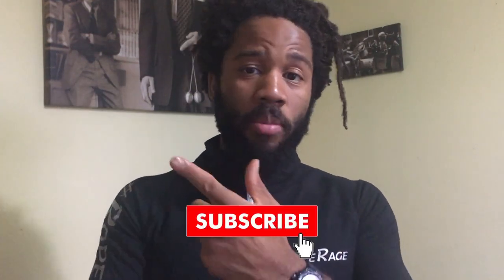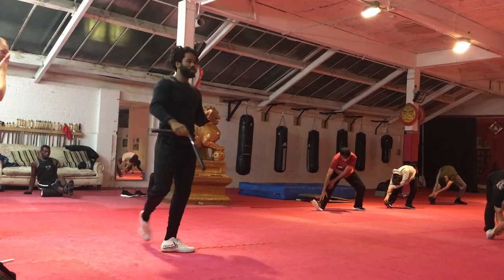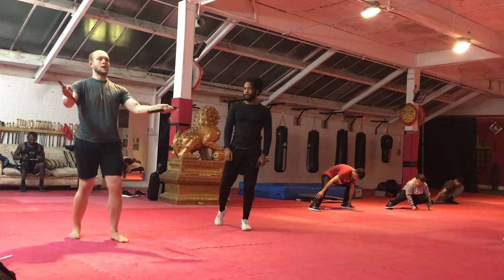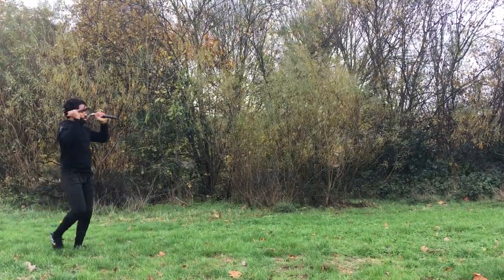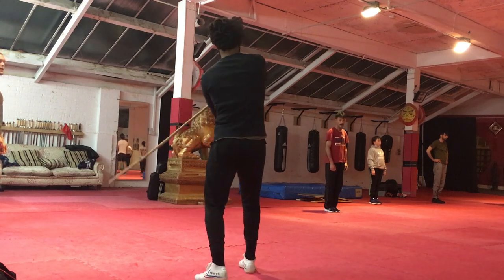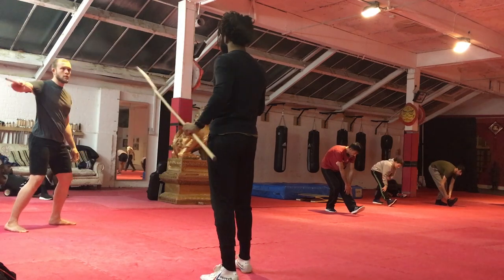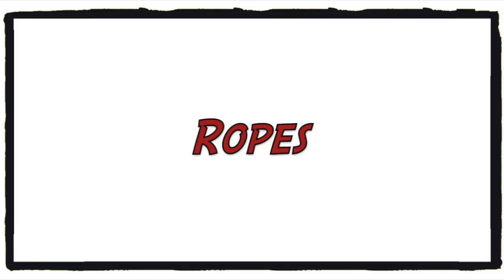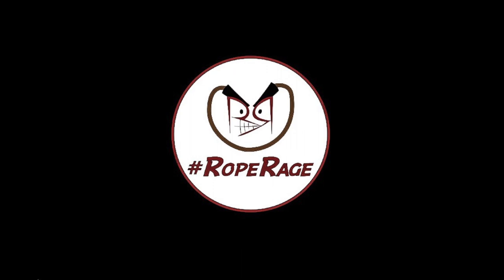NINJA TURTLE WORKOUT | How the Nunchucks And Bo Staff Will Transform Your Skill Level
This one's called the Ninja Turtle Workout... We used nunchucks and the bo staff to demonstrate how using different tools will transform your skll level.

I've been using nunchucks for a while, but only recently started working on my bo staff skill also.

It was a pleasure for me to link up with my buddy Michael Williams (MMA Coach and Nunchaku Badass) to do work the nunchucks and learn some bo staff techniques.

Rope Rage has always been about thinking differently about our rope training. In this video you'll learn how martial arts tools can add that cutting edge to your skill set.

*OUTLINE:
Introduction (Background) — 0:27
Nunchucks Training — 2:51
Bo Staff Training —  6:42
Jump Rope Training — 10:44
BACKWARDS CROSSOVER TUTORIAL Preview — 12:05